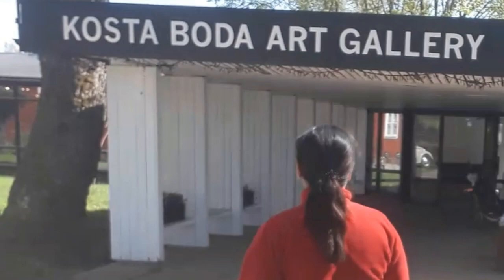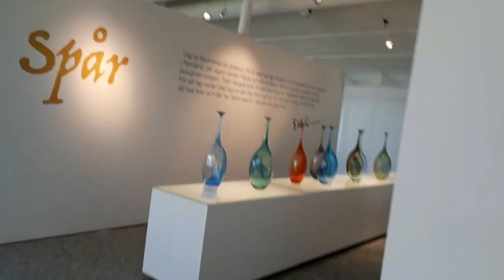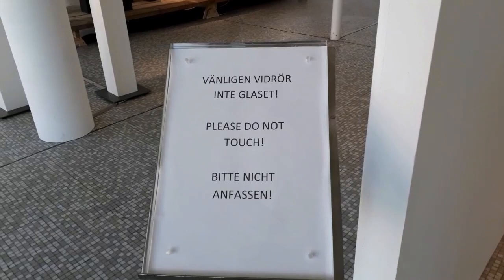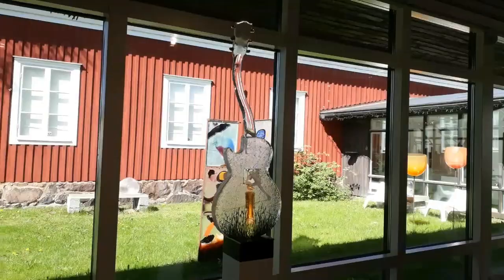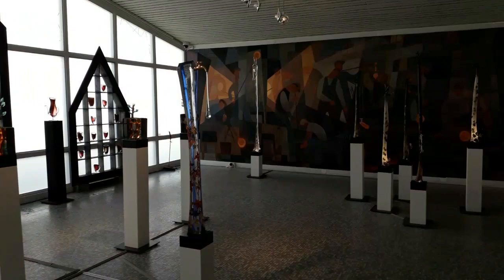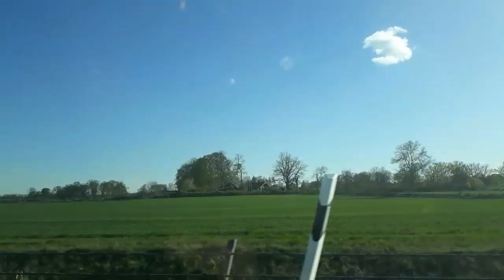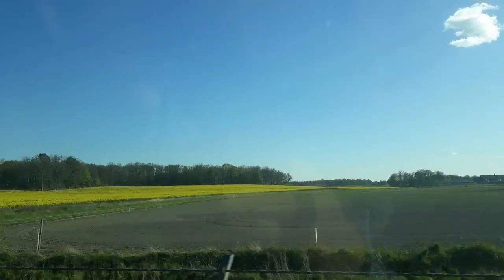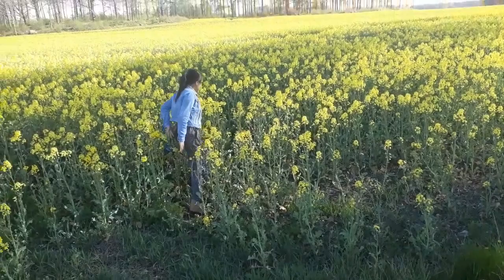KOSTA BODA ART GALLERY SWEDEN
MechayVlog:15

KOSTA BODA ART GALLERY its all about glass art! also they have a Glass factory inside!

On our way home i took a short video of the RAPESEED PLANTATION cause its so beautiful.. It is a vegetable oil plant and thats were the RAPSOLJA OIL made of!

THANKsss...for watching mga Palangga...

Hug & kisses by: Mechay 😍😘